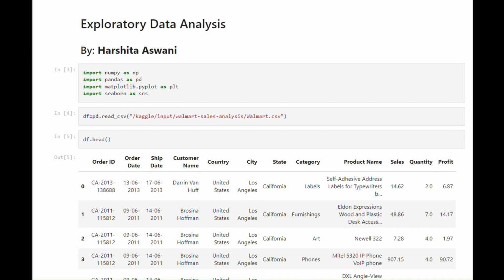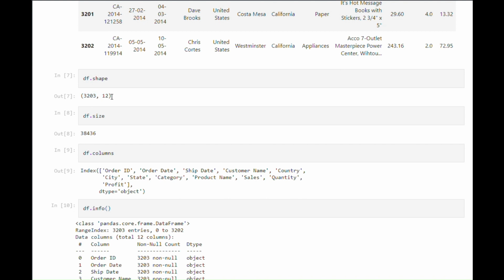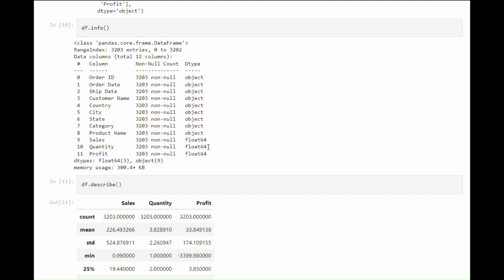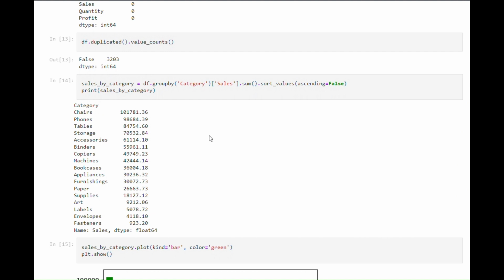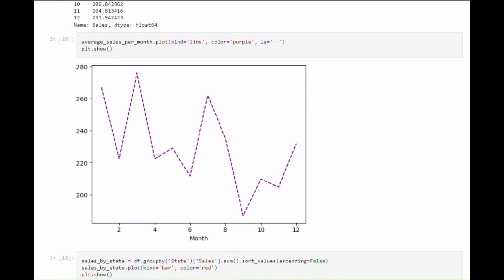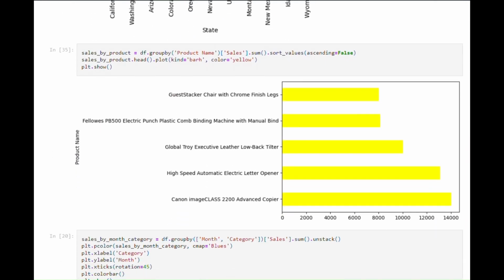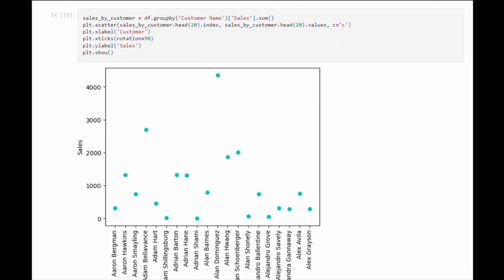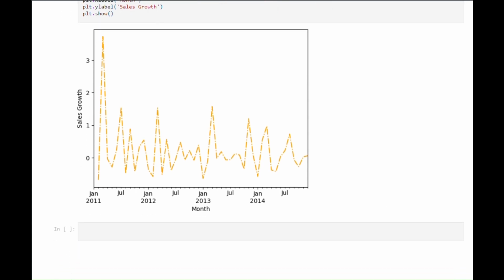Walmart Sales Analysis (EDA) | Harshita Aswani